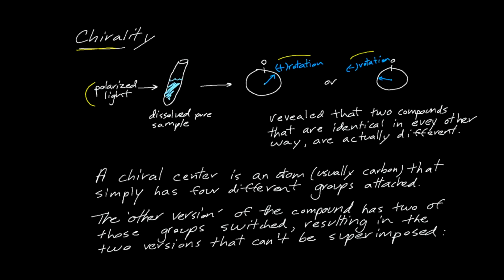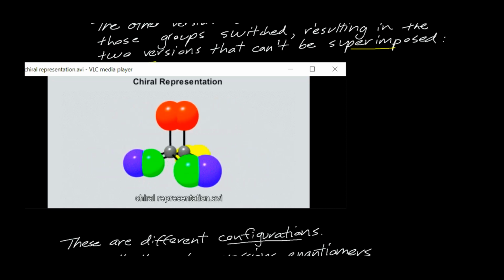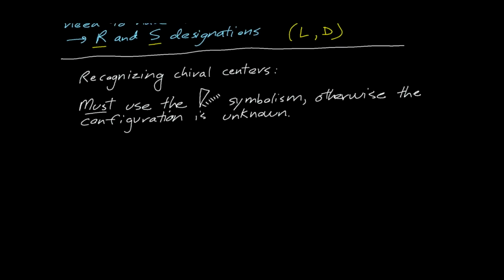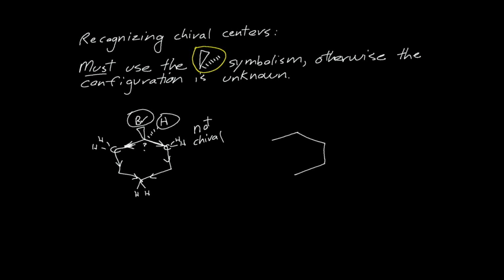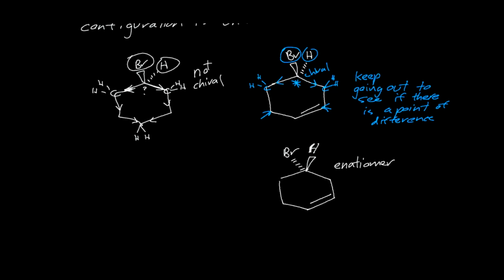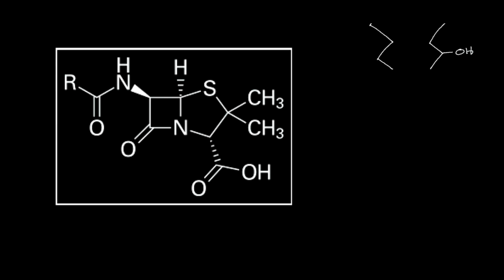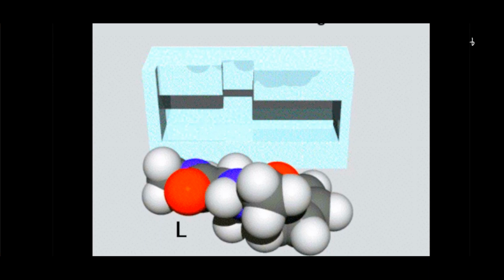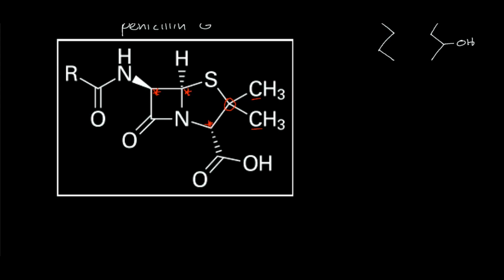Chapter 14 video 2